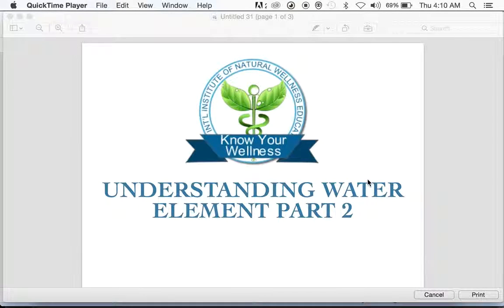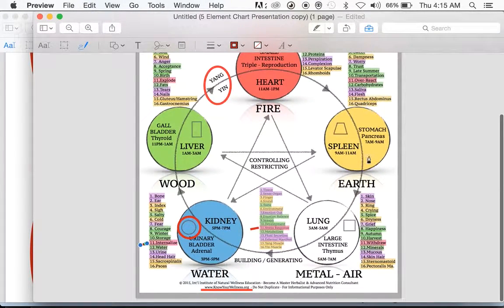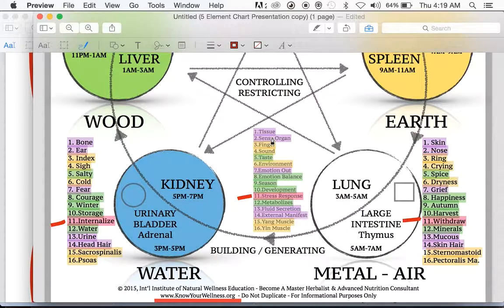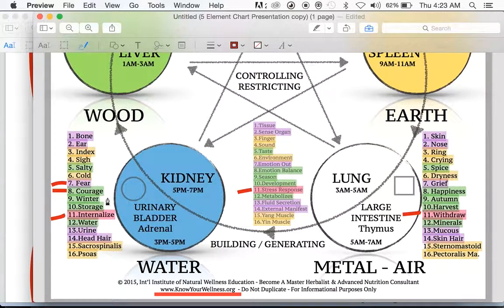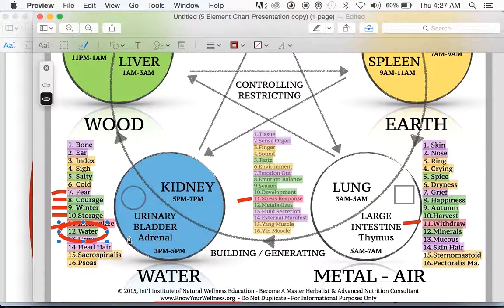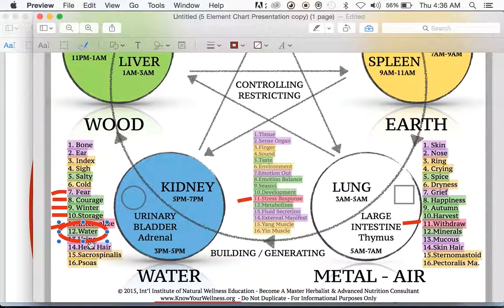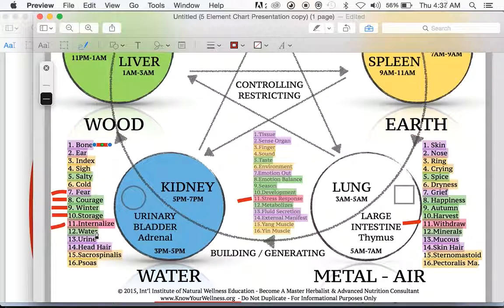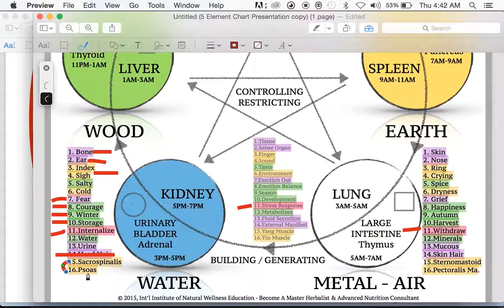5EO Water Element Part 2